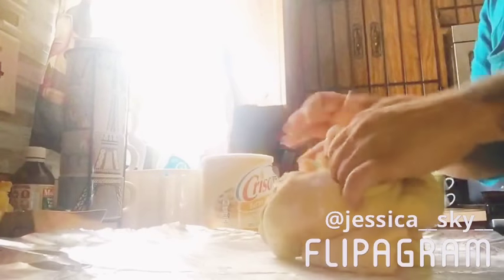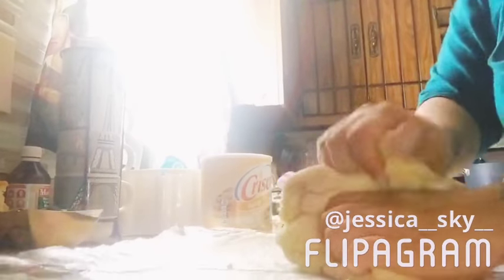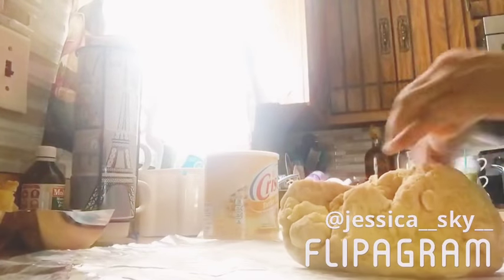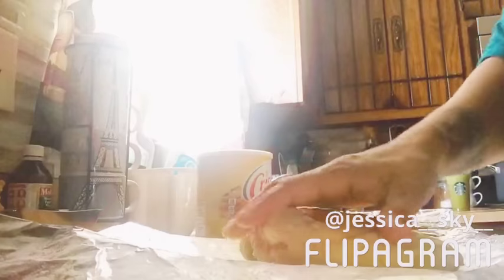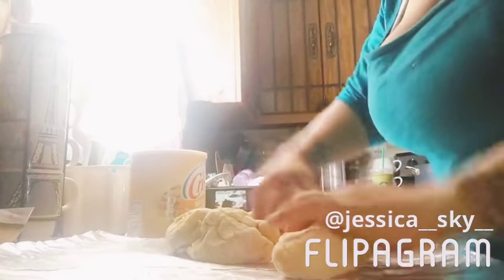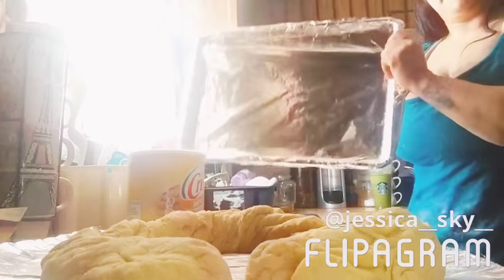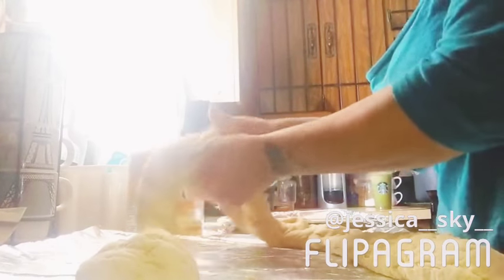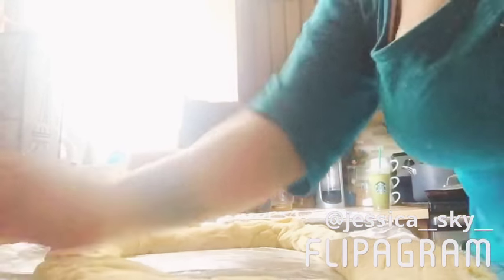Homemade ♥️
Rosca de Reyes ...
No i did not record Step by step :)
No i did not list ingredients 😋👩🏻‍🍳
its just a video my Cousins wanted to see me doing the Rosca this year ♥️